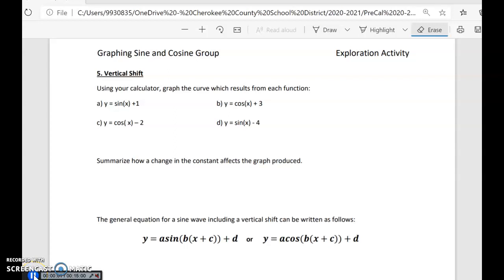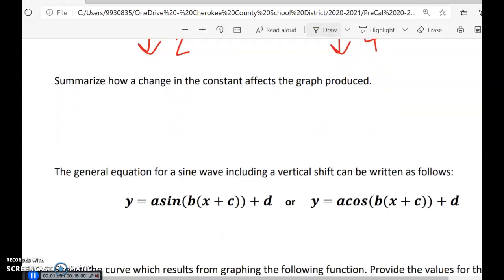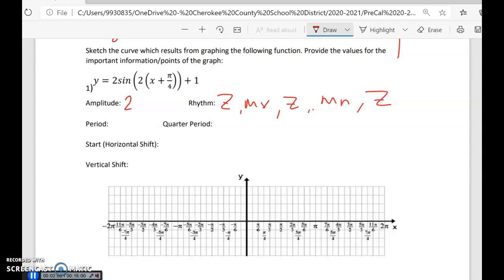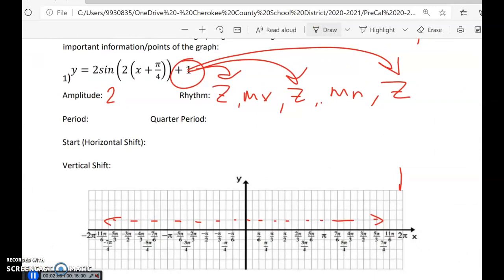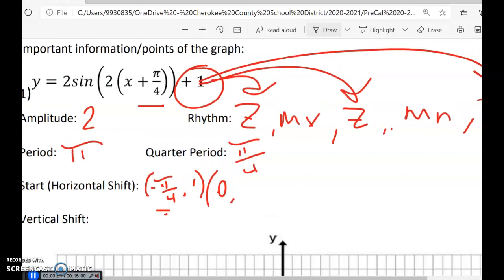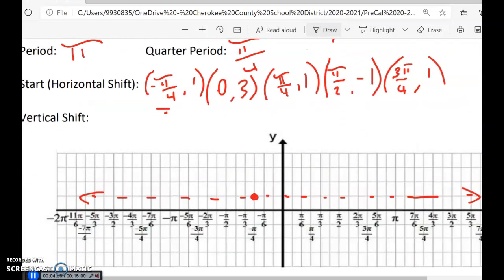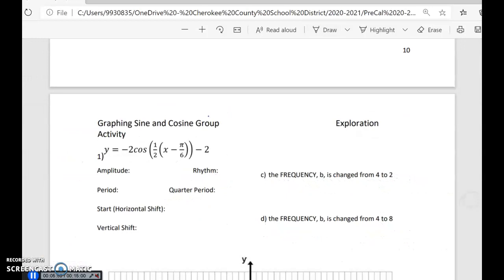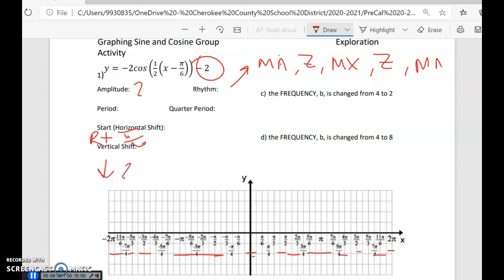M2D4 Vertical Shift